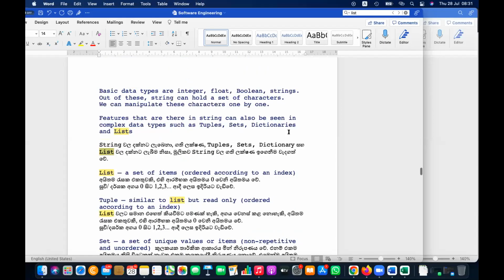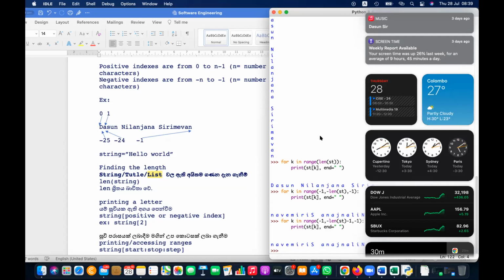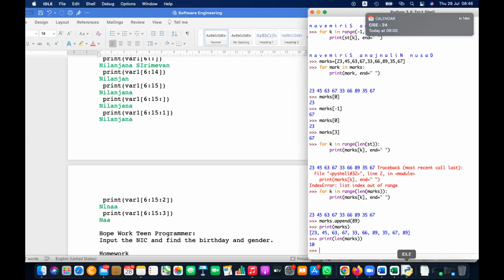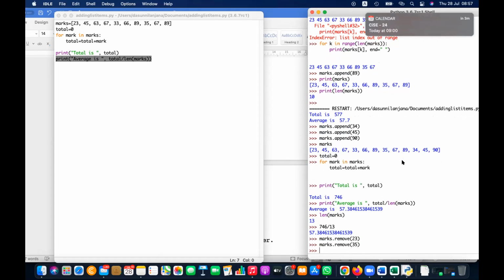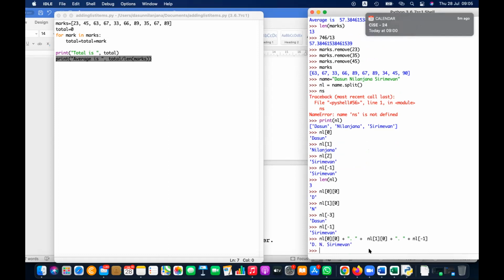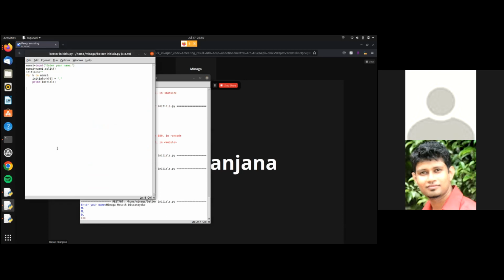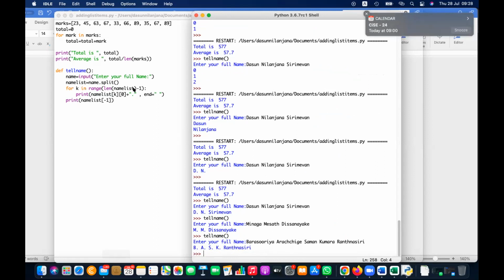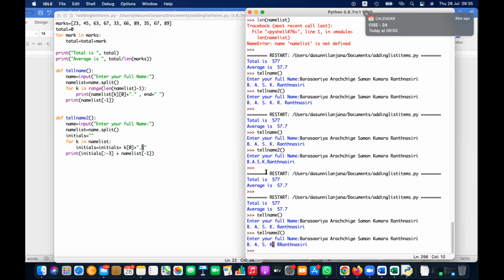Python Programming English Medium Siple Data Structures String, List, Tuple P2